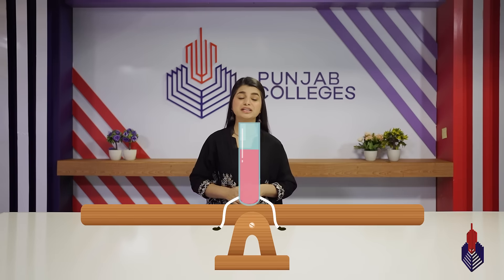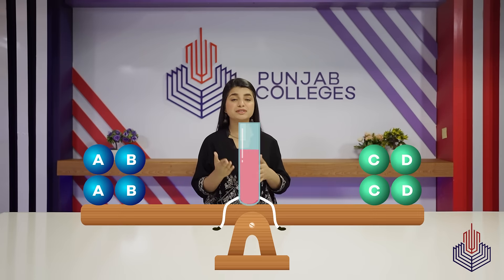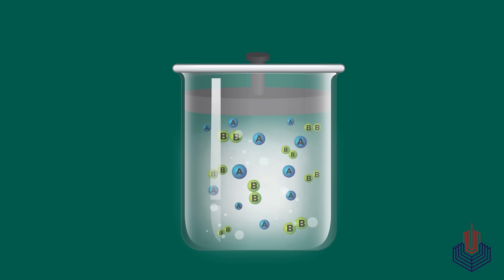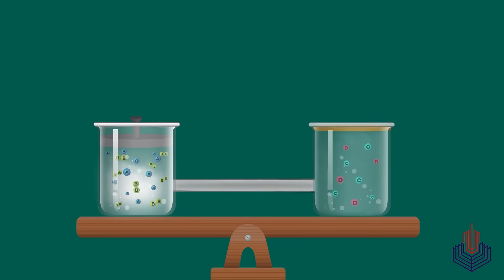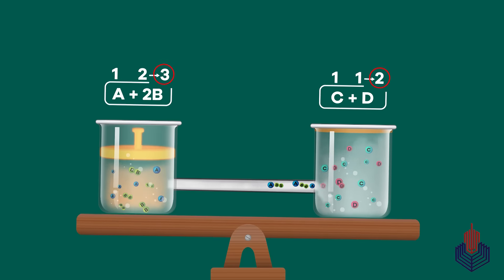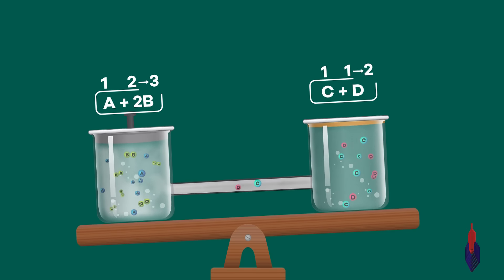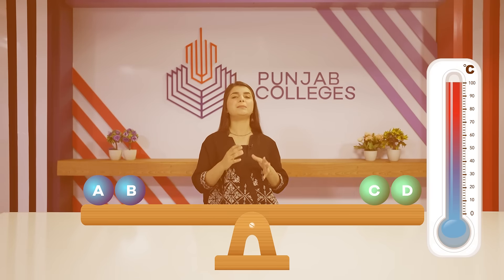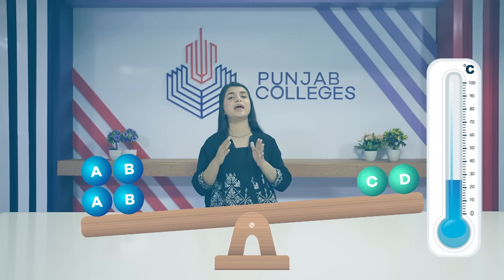Learn with PGC | Smart Learning EP 48 | Le Chatelier's Principle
Let's discuss the phenomenon which keeps equilibrium in check when it is subjected to a change – Le Chatelier's principle

Precap 0:00
Introduction 0:13
Concentration and equilibrium 0:50
Factors that effect equilibrium 1:10
Concentration 1:25
Pressure 1:26
Temperature 2:03